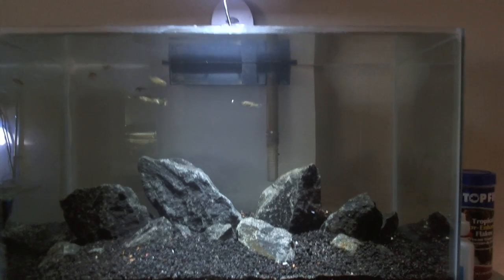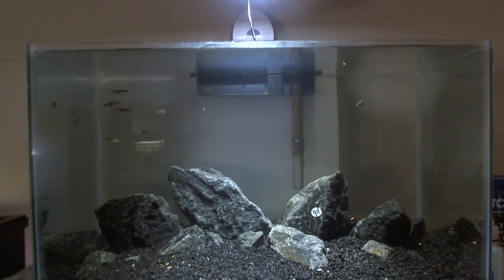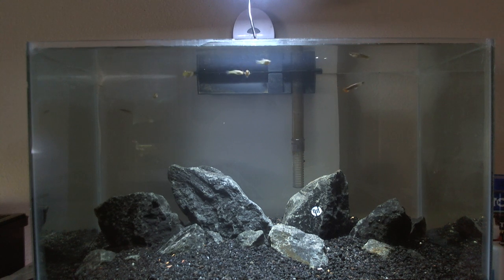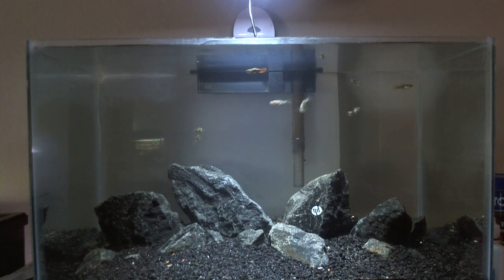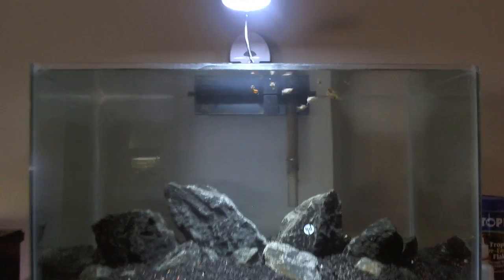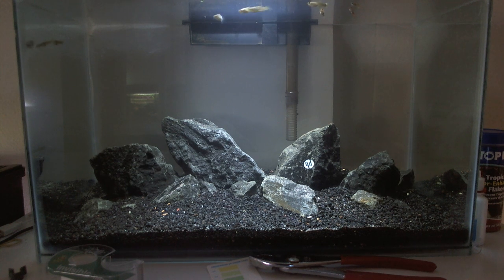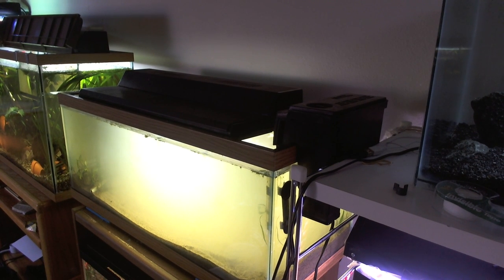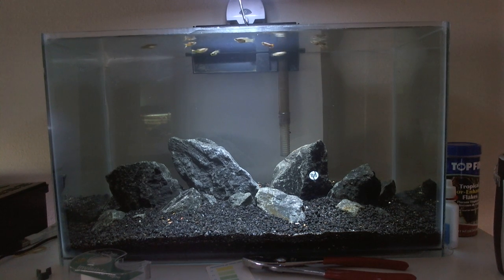another iwagumi! ahhhhh! and a little up updating